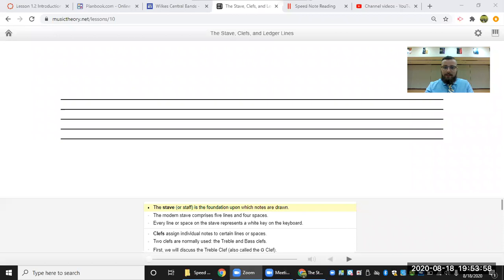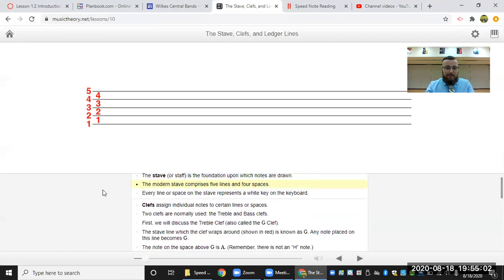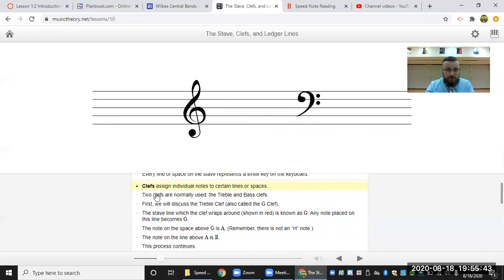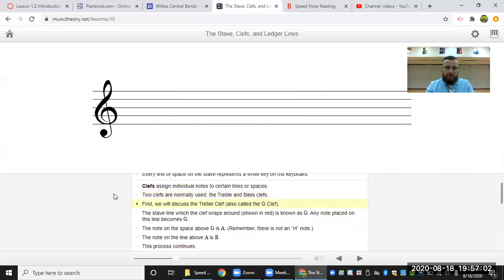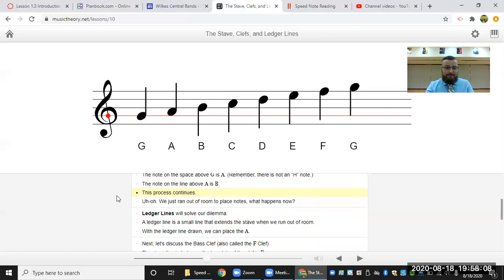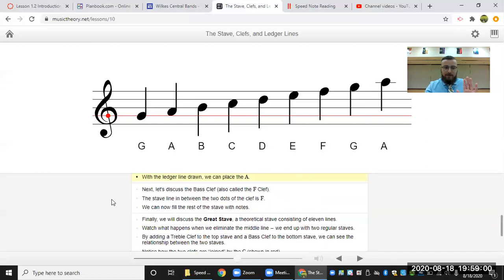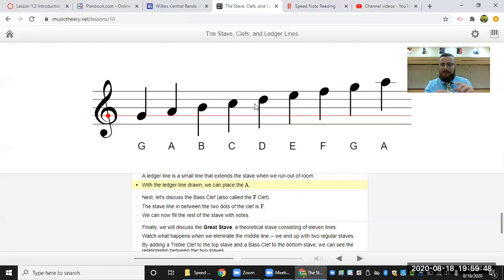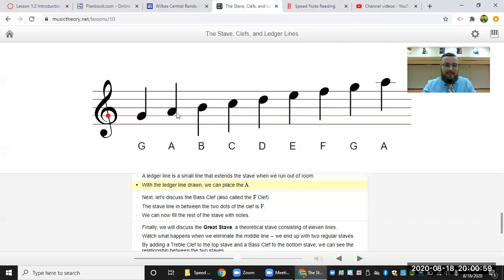Treble Cleft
Mr. Bruce explains how to read the staff in treble cleft.